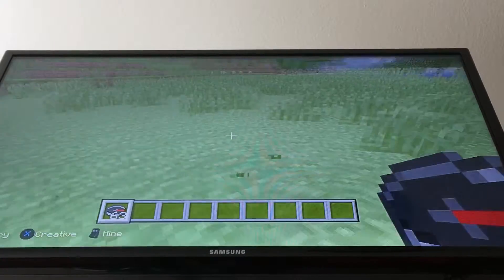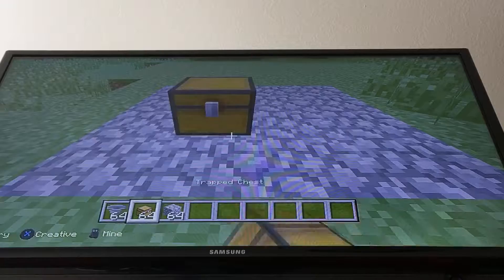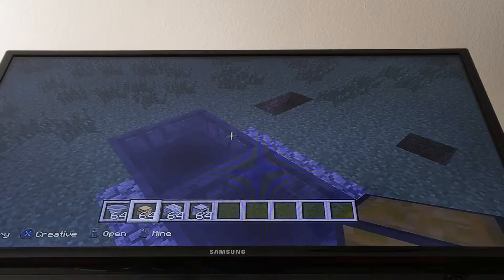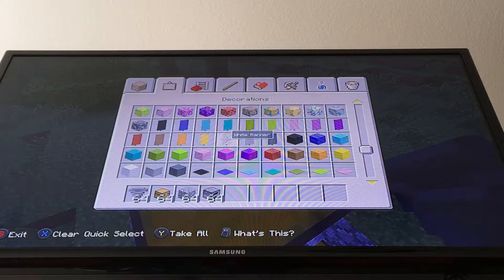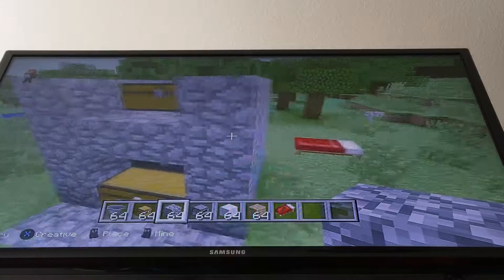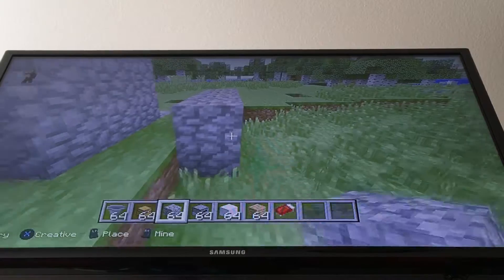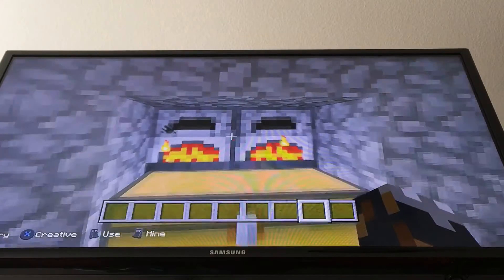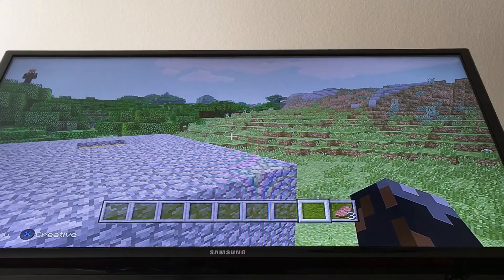Automatic cooker in mindcraft